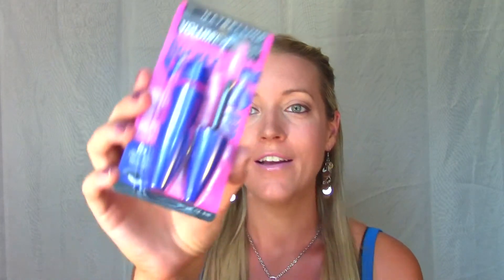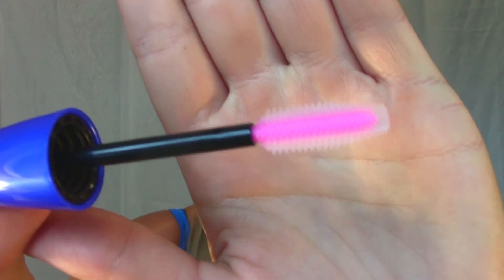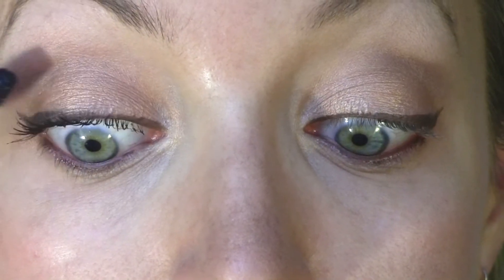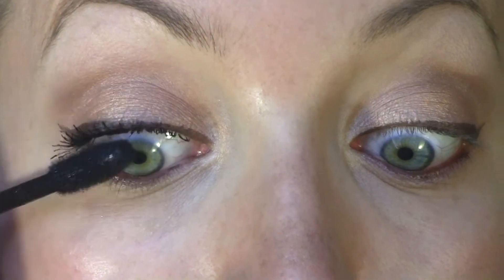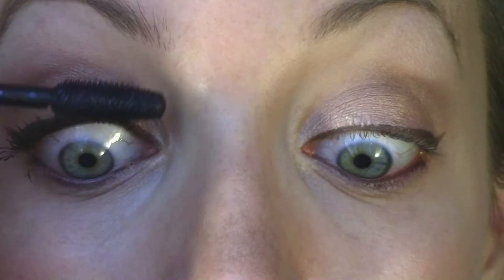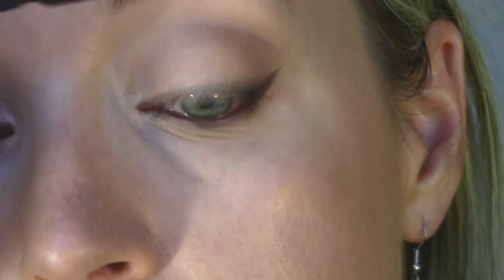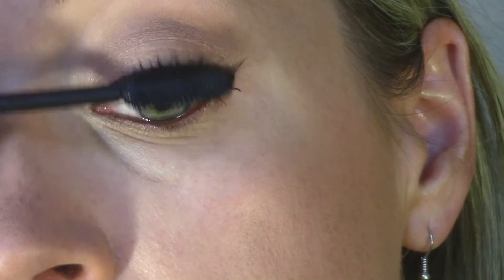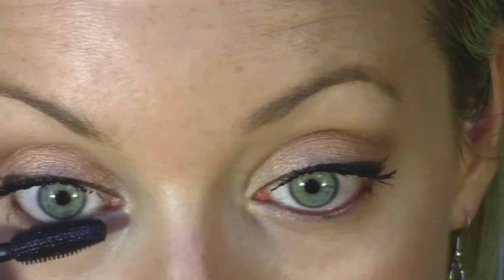The Rocket Mascara Review & First Impressions!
Trying out the Maybelline Rocket mascara for the first time.  I show you myself applying it and tell you what I think of it :)  For more mascara first impressions look below: